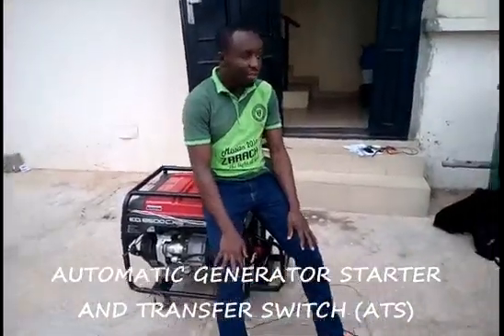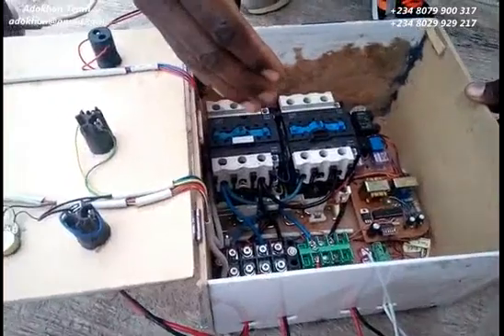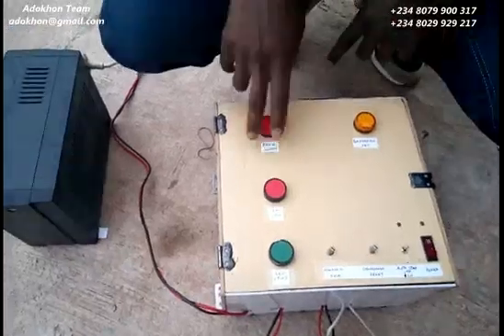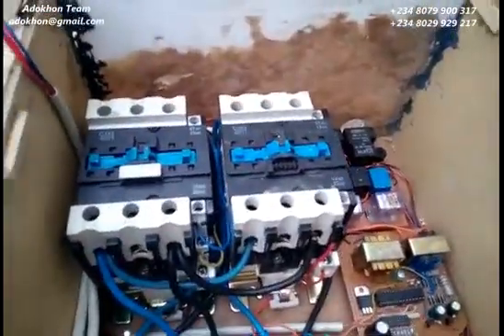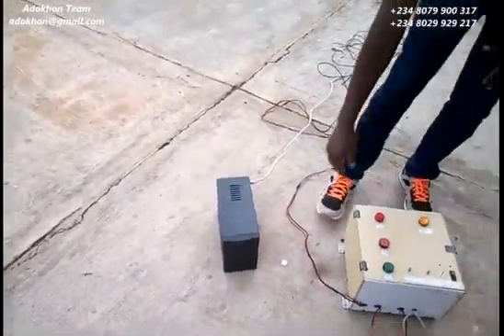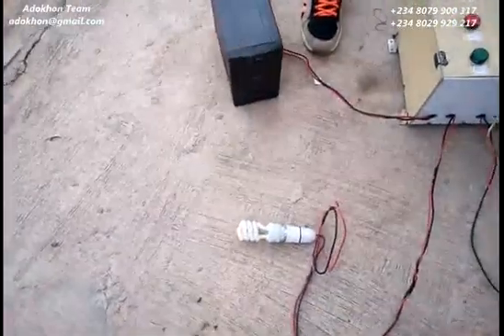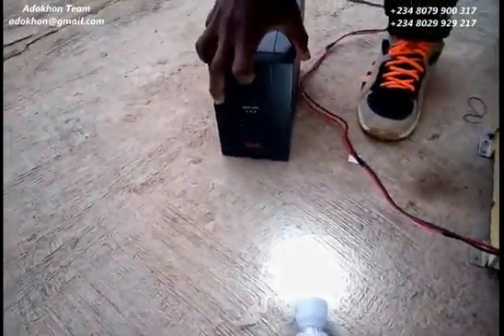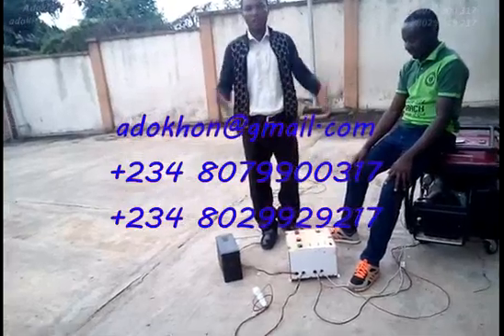Automatic Generator Start/Stop and Transfer Switch (ATS)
The Automatic Generator Starter and Transfer Switch (ATS) is a device that switch between two or more sources of power.
This device is flexible and simple to use. It offers the user the opportunity to set the desire time frame of which the generator set will always come ON in case of Main supply outage. It also offer the user the choice of setting maximum number of generator kick-start, which if it fails, an alarm is triggered to notify the user. Fuel control and monitoring is also a key feature of this device. The system can be configure to monitor fuel level of the generator and it also control fuel flow. The time delay of before switching to Main supply while running on generator is also adjustable. Other features such as remote control and choke adjustment are additional advantages of this device.